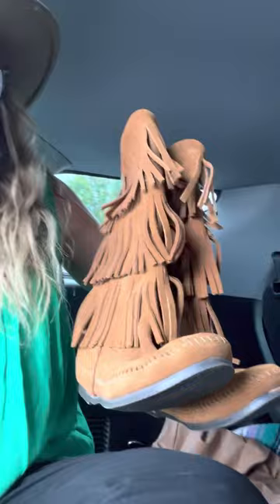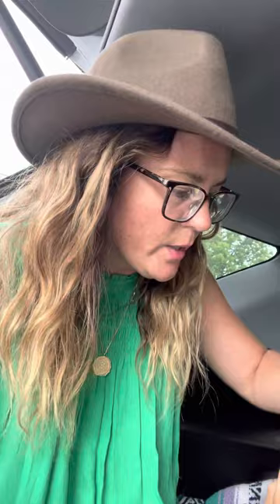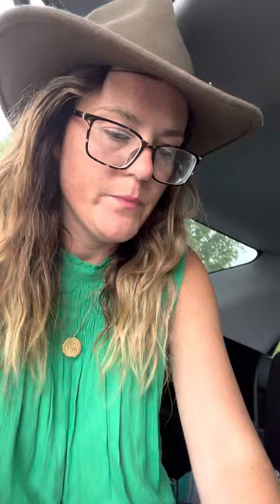First Thrift Score Haul Video, Jack Rogers, Express, Adidas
Thrift haul! Excited to start sharing my scores with you all. Today I scored Minnetonka boots, jack Rogers, adidas and express!